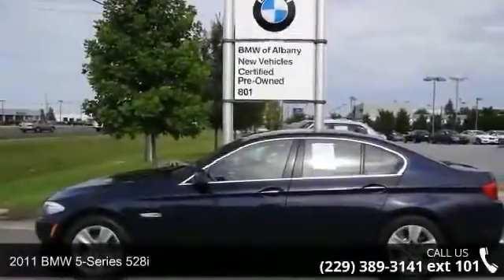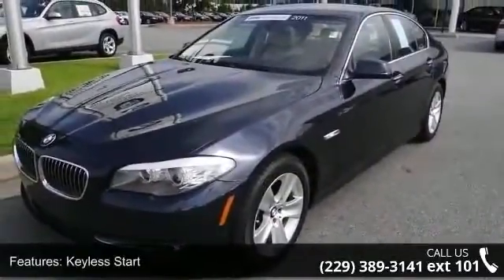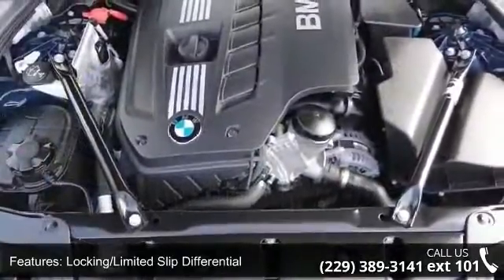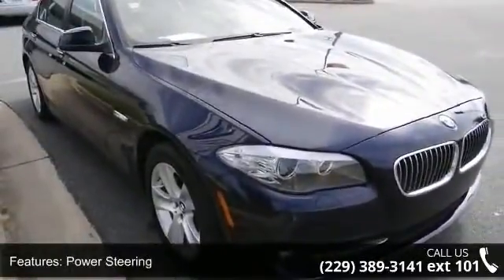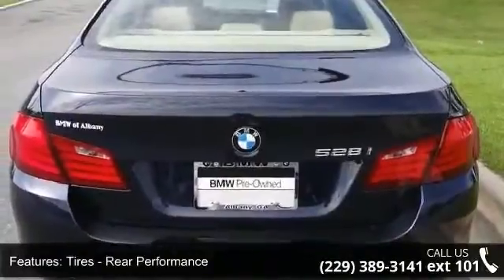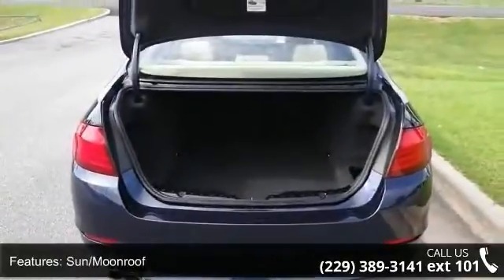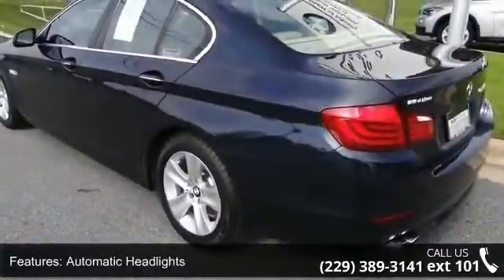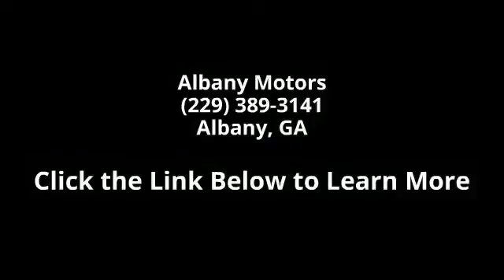2011 BMW 5 Series 528i Albany Motors Albany, GA 31705 360p 2